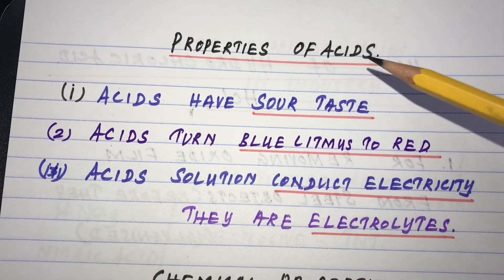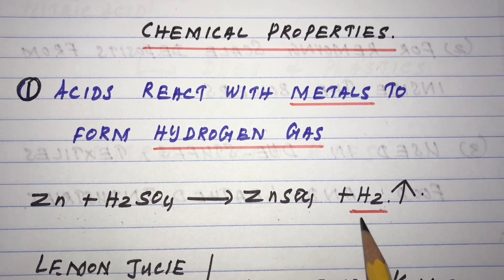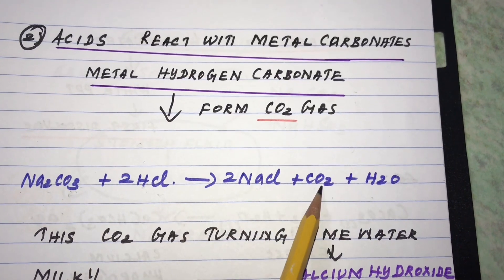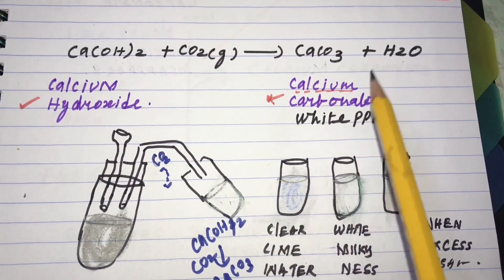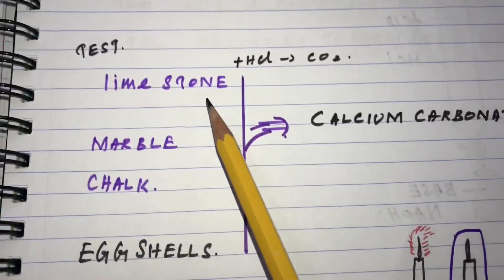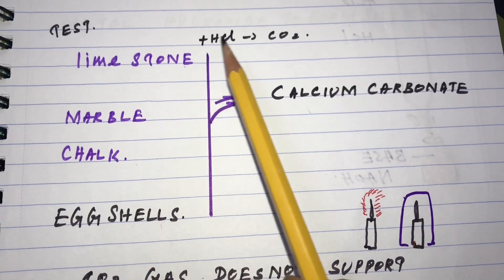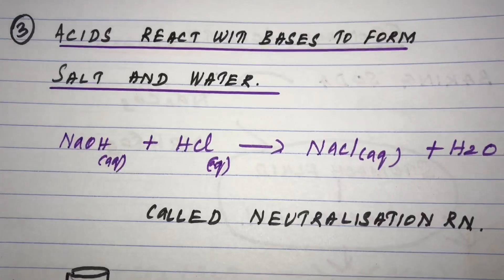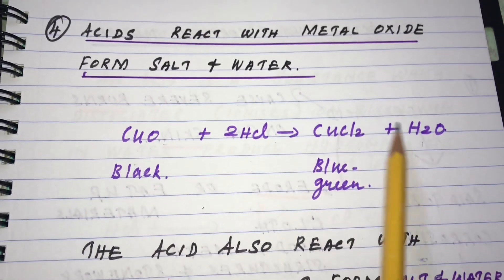Properties of acids|ncert 10th science|science for competitive exams |Tnpsc gr 2 science